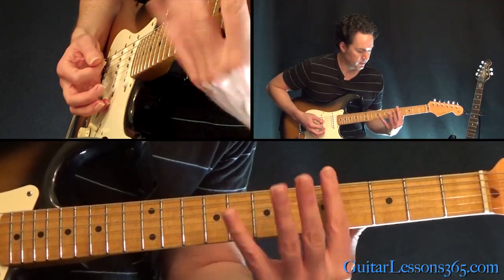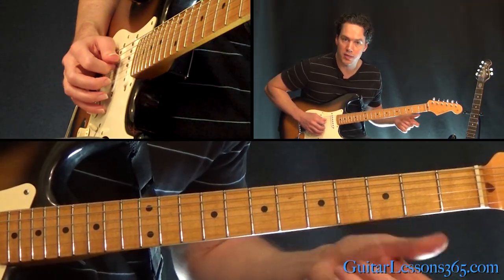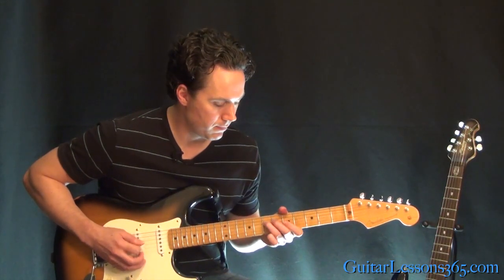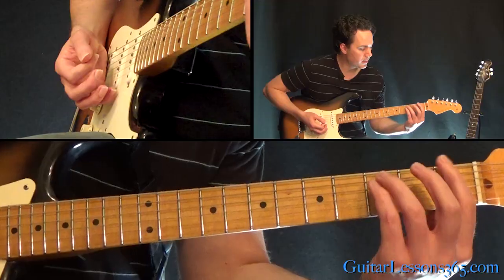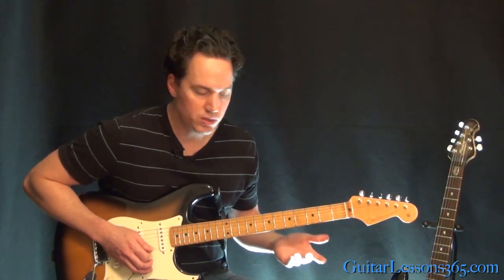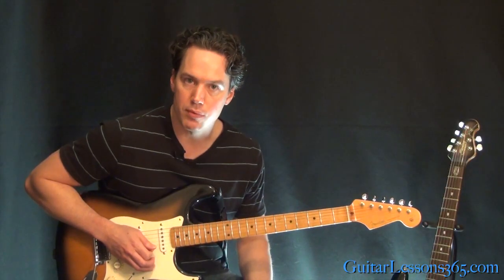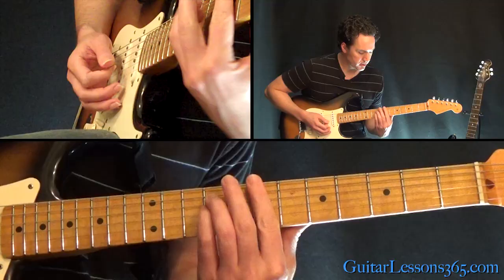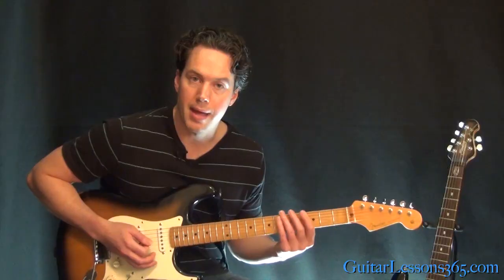Dani California Guitar Lesson - Red Hot Chili Peppers - All Chords/Rhythms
Click here for my Red Hot Chili Peppers playlist featuring ALL of my RHCP song lessons!

In these two video guitar lessons I will demonstrate how to play "Dani California" by the Red Hot Chili Peppers in it's entirety.

The first lesson is dedicated to all the chords, riffs a short melodic phrases that make up a bulk of the song.

The second video takes a note-for-note look at the guitar solo by John Frusciante.

The chords and rhythms are pretty straight forward and simplistic for the most part. Through the verse rhythm we do a have a funky little guitar riff overdub. That little riff moves around a bit and is a bit more difficult than the chord progression underneath.

I chose to concentrate on the main guitar overdubs. Of course I demonstrate all the main riffs but there will be a couple little guitar overdubs that I ignore if they don't have much of an effect on the overall song.

The solo happens in the outro section of the song and uses a lot of catchy hooks and slippery guitar licks to accompany the upbeat feel of the song.

I think I would rate the difficulty level of the Dani California solo at intermediate.

It moves around quite a bit, especially the main melodic hook that opens the solo and is heard throughout most of the solo.

However, after getting the fingerings down it is one of those licks that just feels good to play. I don't know how to explain it, but if you lock into the groove like John Frusciante does while sliding around the fretboard, you will notice that all the notes just seem to be very well placed and fall into the rhythmic pocket perfectly.

After playing through the opening melodic idea with some slight variations a few times, John Frusciante then launches into a flurry of wah drenched fast blues licks and tremolo picking.

Remember when learning this section that it isn't necessarily about getting everything note-for-note because that would be impossible, even for John Frusciante to recreate.

These types of guitar licks are meant to be erratic and to have a flying by the seat of your pants type of feel. Simply learn the patterns to the licks and just go for it. That is all John Frusicante is really doing anyway.

Don't think of it as being sloppily played, think of it as trying to create a certain effect during this climaxing section of the solo.

In any case, I hope you enjoy learning the Dani California solo note-for-note. I feel it is a good look into the soloing style of John Frusciante, at least during his Red Hot Chili Peppers' days.

Enjoy! Carl..